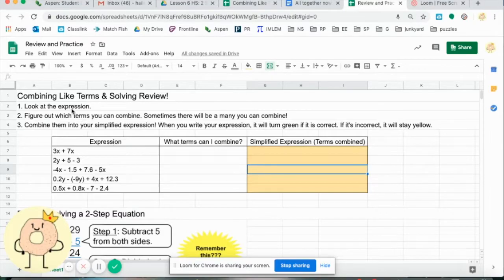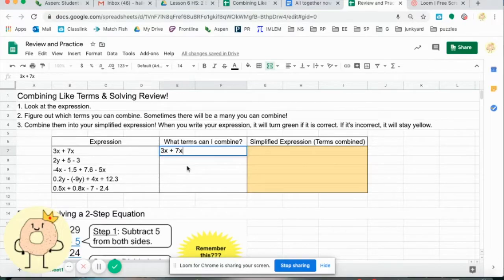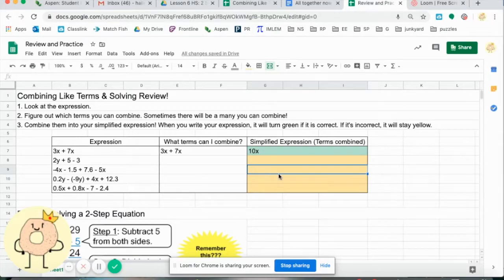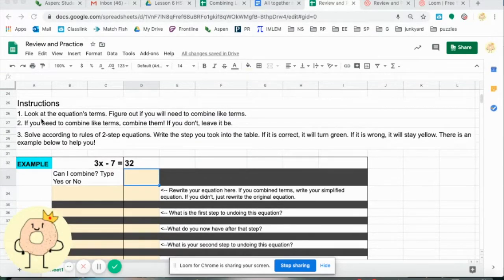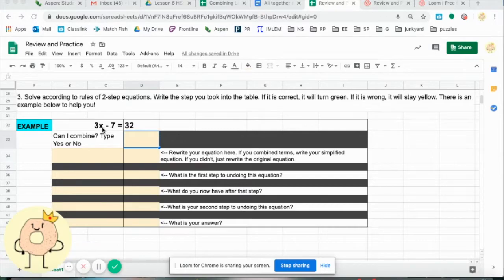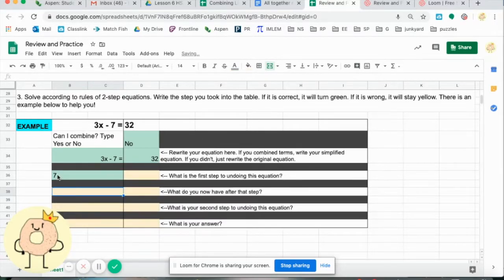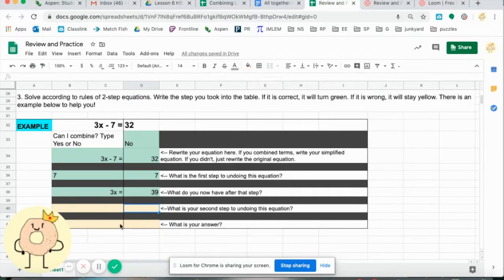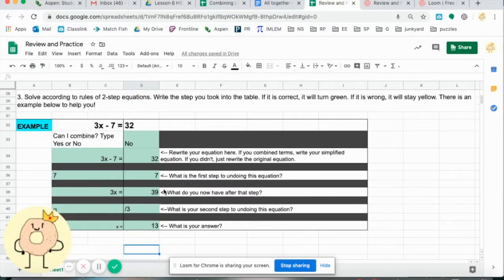Lesson 6 Review & Practice: How to do it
Instructions on how to fill out the review and practice